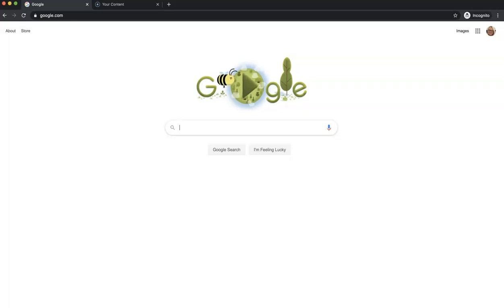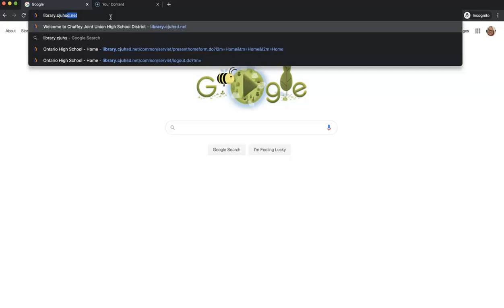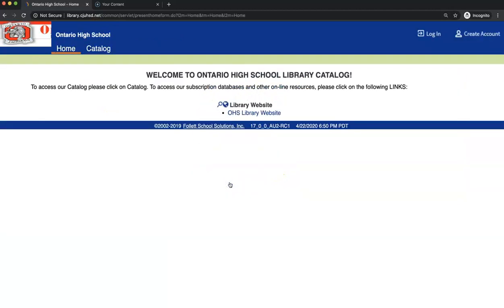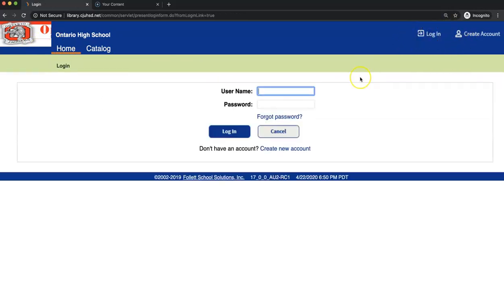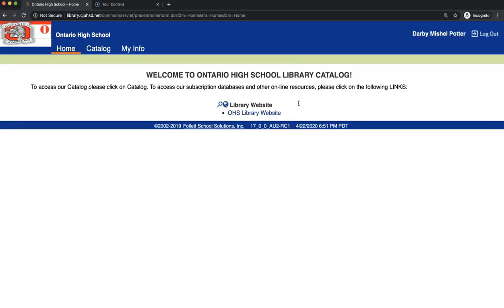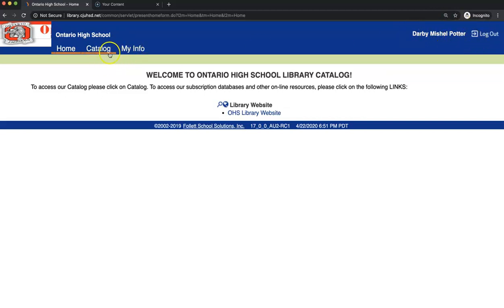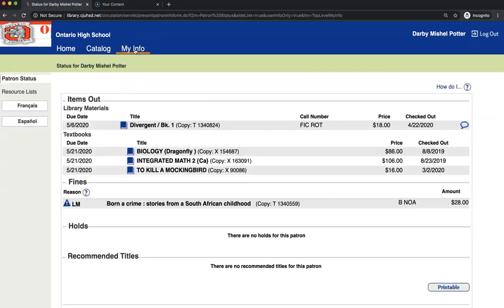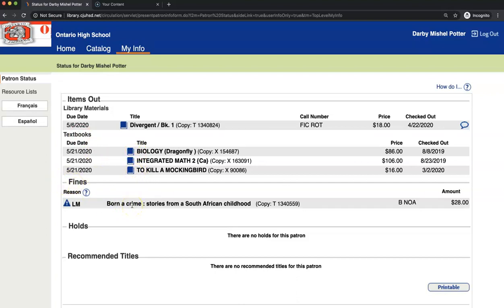How Students Look up Lib Accts on Destiny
Learn in a quick tutorial how to see what you owe in books and charges.